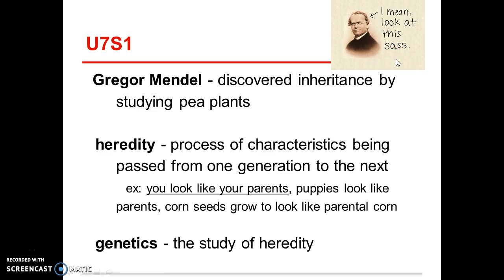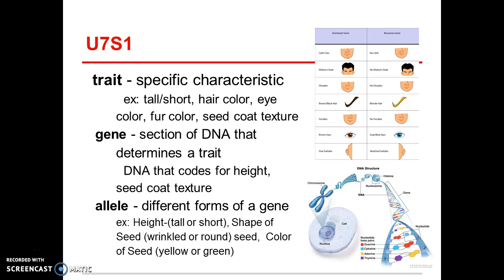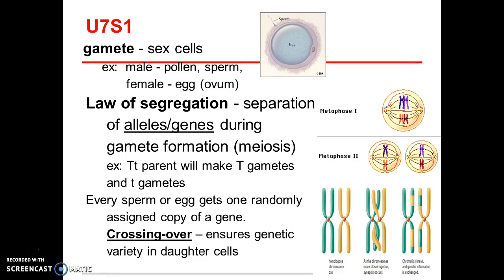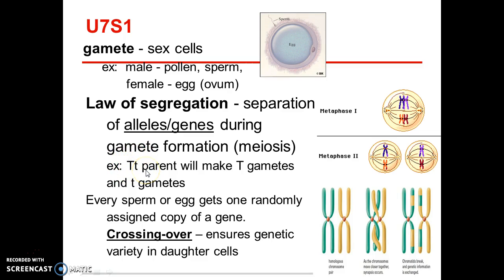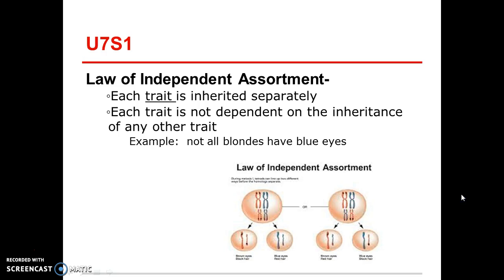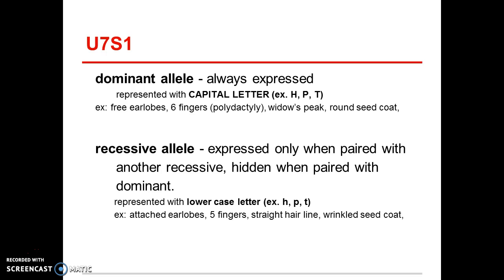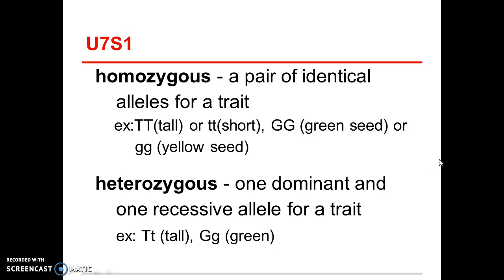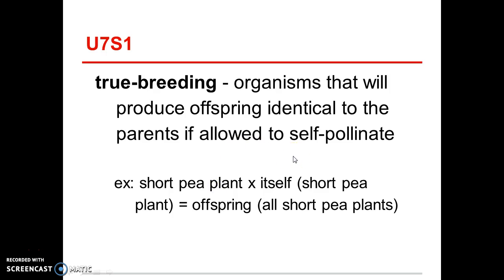BIO U7S1 Mendel, Genetics & Inheritance